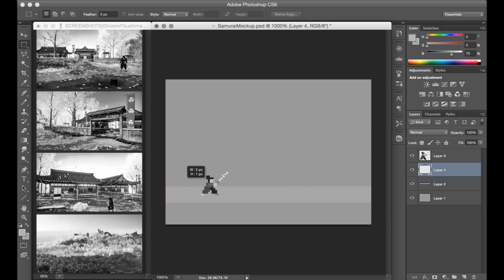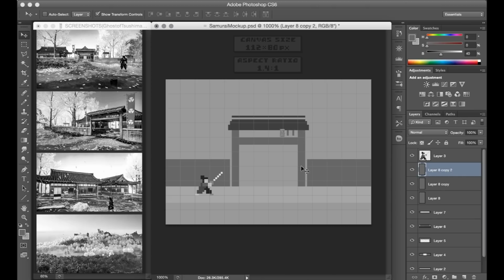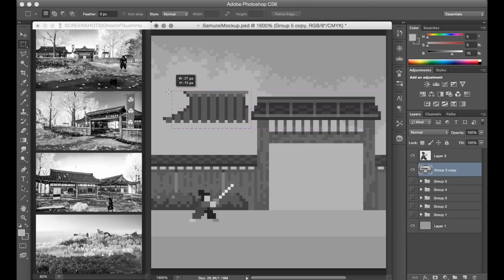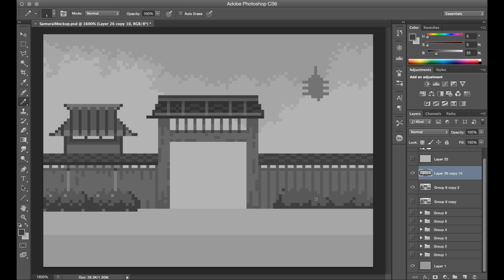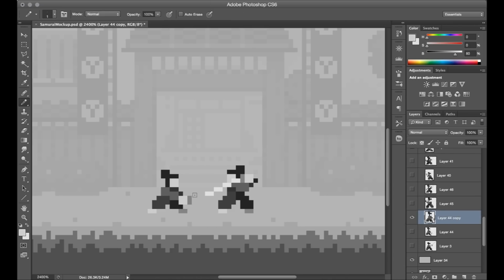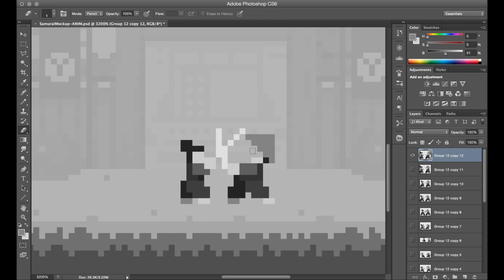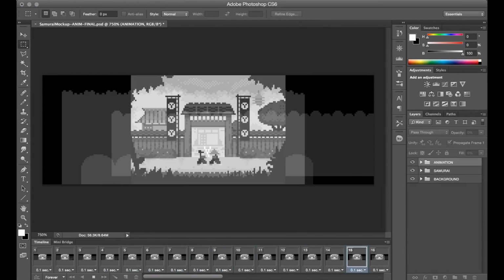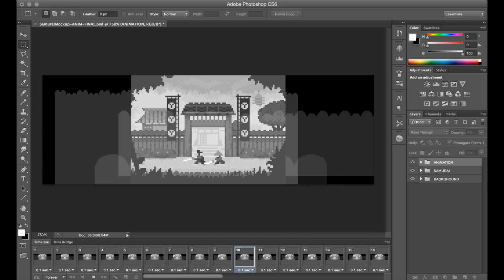Samurai Duel | Pixel Art Timelapse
Finally decided to take the smol samurai concept a step further and create a full scene! Today I walk through a few sizing and stylistic considerations, and choreograph a fight between two tiny ronin.

0:00 Introduction
0:29 Canvas Size & Inspirations
1:55 Style Considerations
4:48 Sprite Animation
7:07 Artwork Reveal
7:36 Animation Discussion
8:28 CRT Time
8:59 VID OVER

Software used: Adobe Photoshop (CS6)